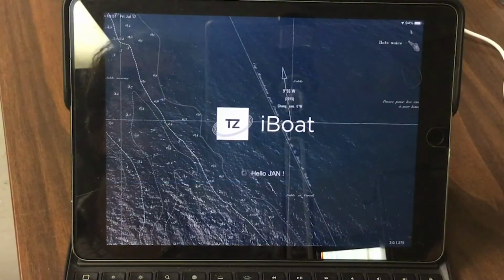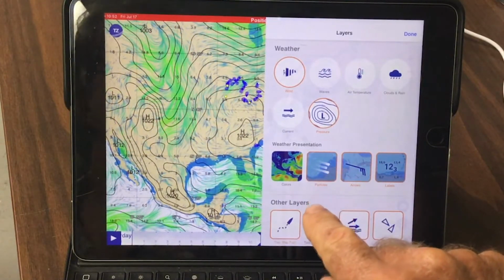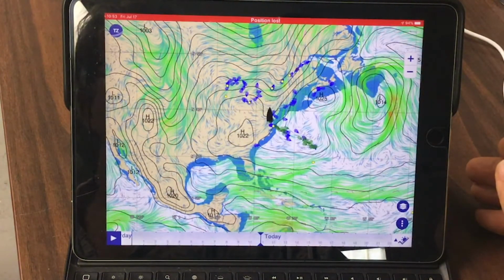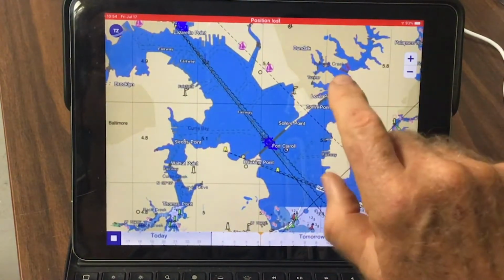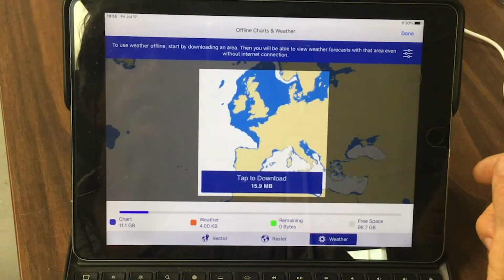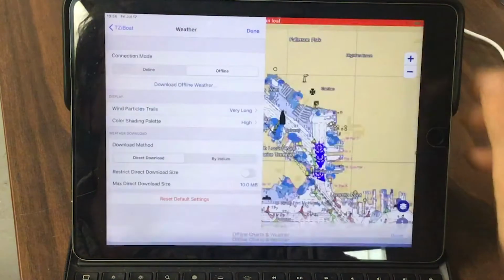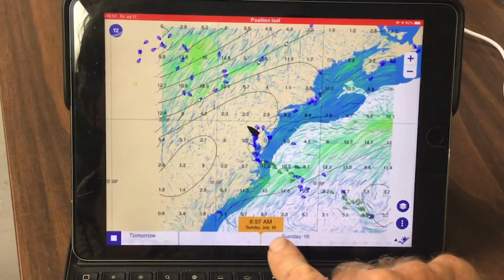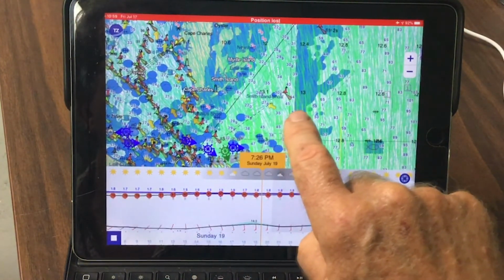Jan C. Miles walks us through the weather features of TZ iBoat V2!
Jan C. Miles, Captain of Pride of Baltimore II, shows us his favourite features in the brand new version of our handheld marine navigation app, TZ iBoat V2.